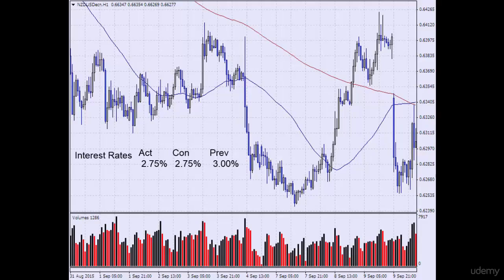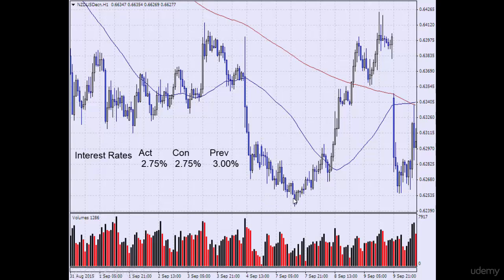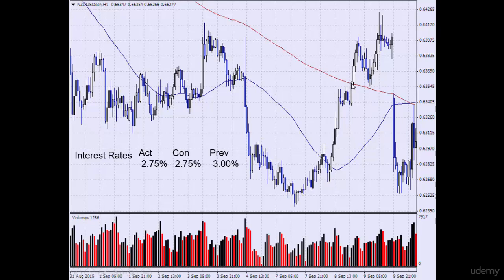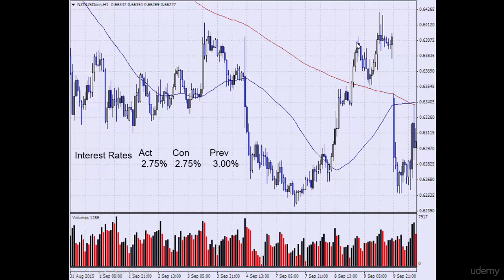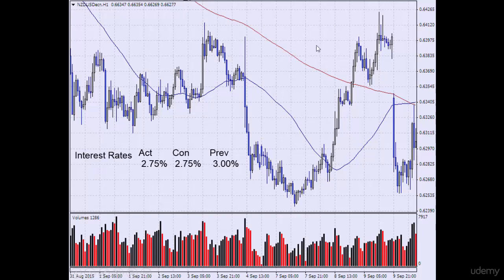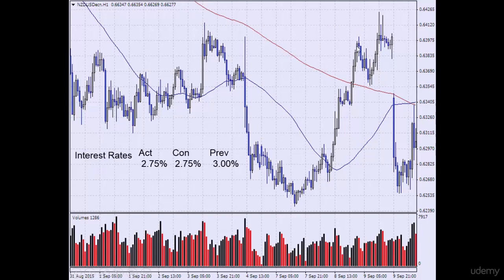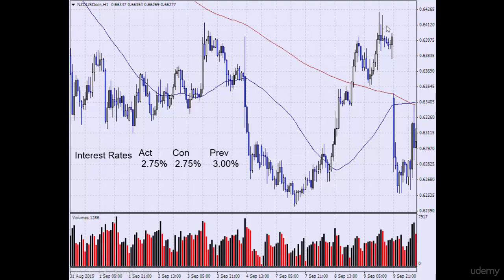8 Fundamental Trade 5 forex, | forex trade analysis, forex trading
The foreign exchange market is where currencies are traded. Currencies are important to most people around the world, whether they realize it or not, because currencies need to be exchanged in order to conduct foreign trade and business. If you are living in the U.S. and want to buy cheese from France, either you or the company that you buy the cheese from has to pay the French for the cheese in euros (EUR). This means that the U.S. importer would have to exchange the equivalent value of U.S. dollars (USD) into euros. The same goes for traveling. A French tourist in Egypt can't pay in euros to see the pyramids because it's not the locally accepted currency. As such, the tourist has to exchange the euros for the local currency, in this case the Egyptian pound, at the current exchange rate.